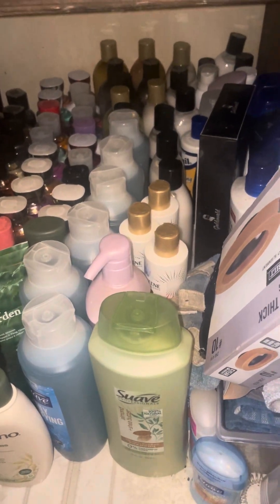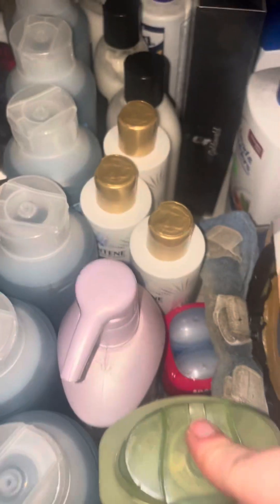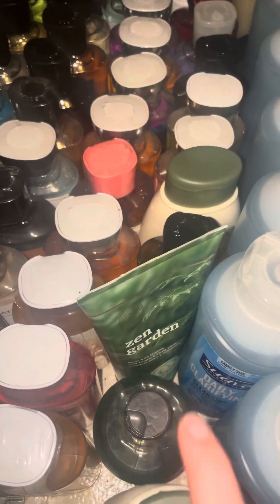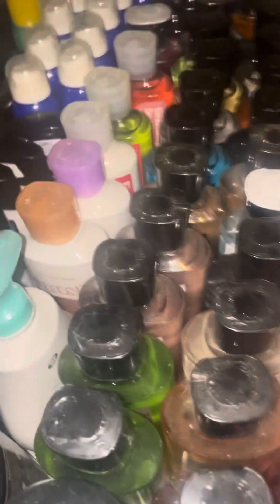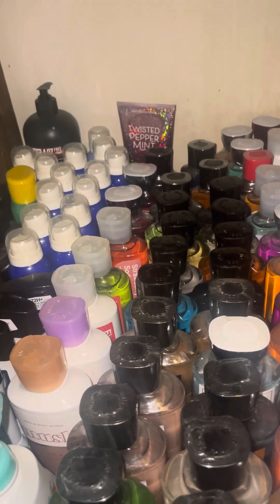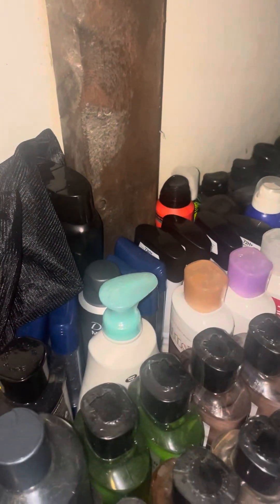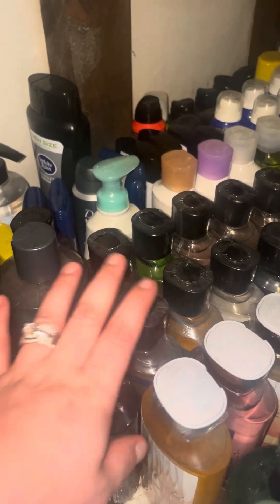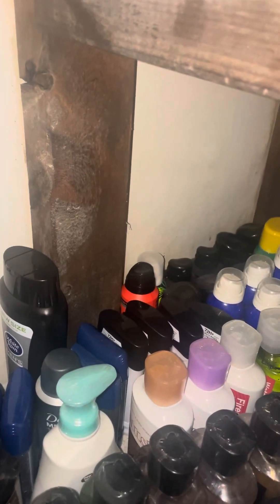How I organize my bathroom